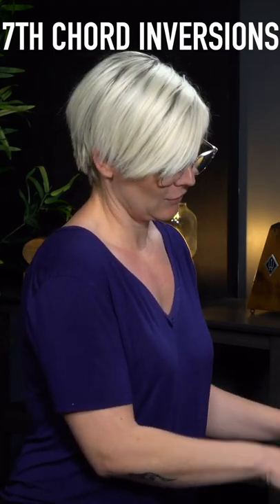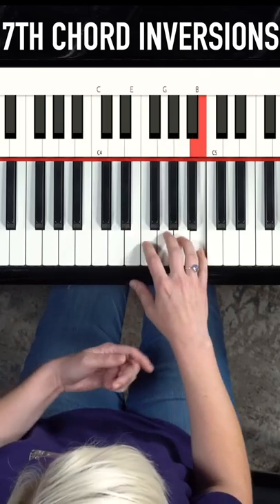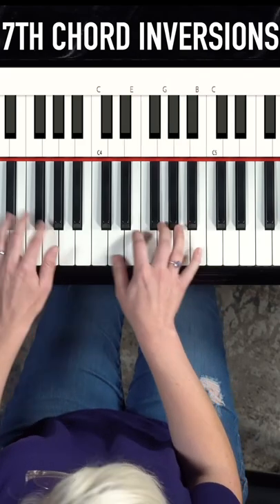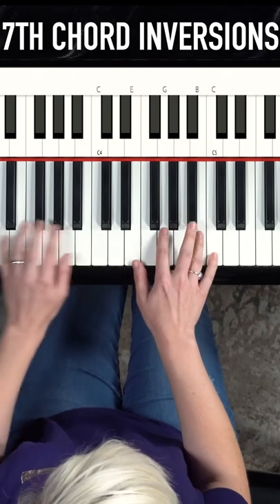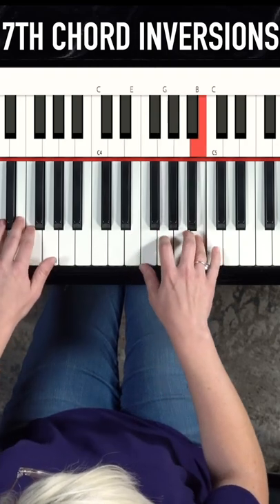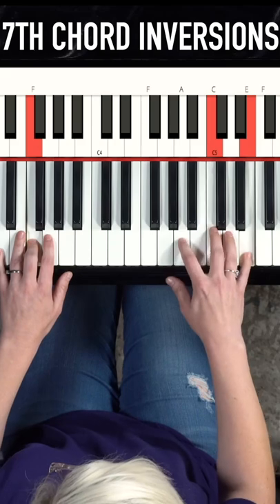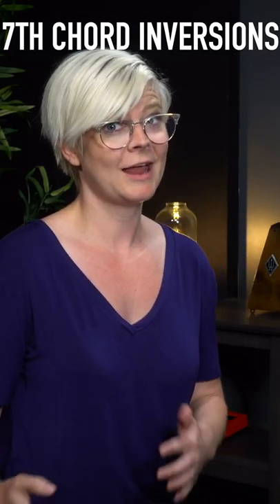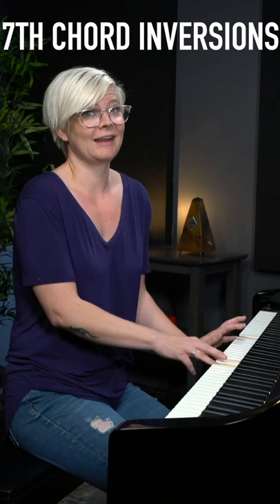Beautiful 7th Chord Inversions & Arpeggios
learn how to play incredible "dreamy" sounds on the piano. AND you'll also learn a way to practice 7th chord inversions!

That's right. 7th chords can have inversions too!